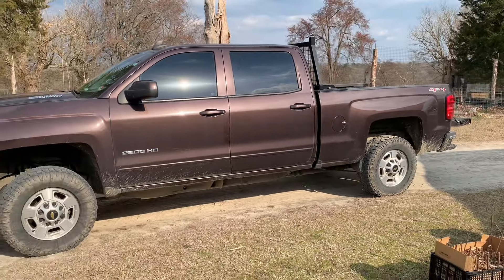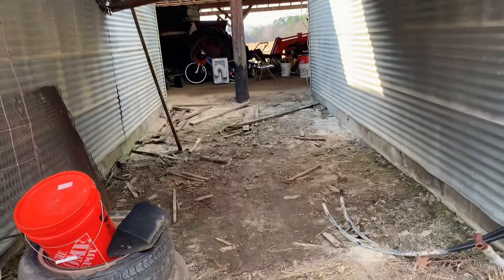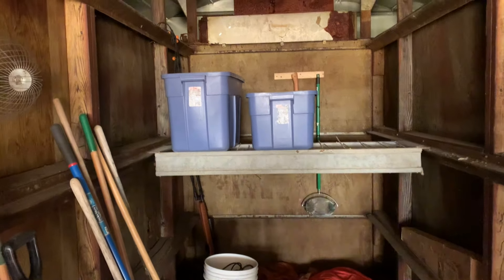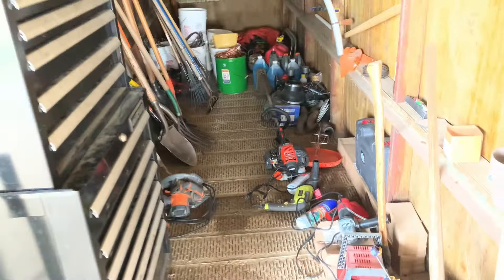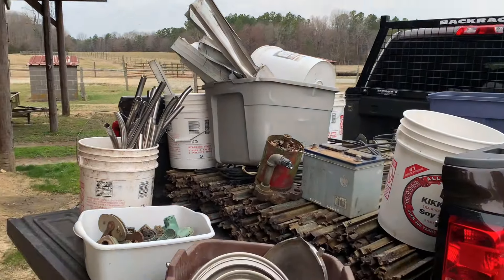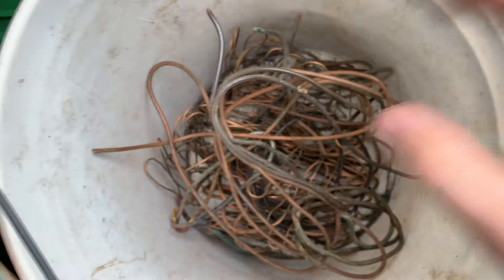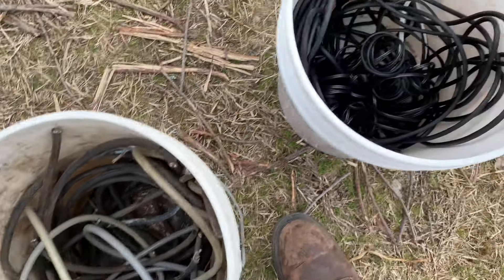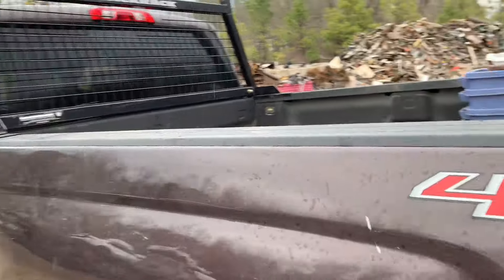Scrap yard run - Copper & prepared steel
Best scrap run I’ve had in a long time. Taking in the prepared steel and copper along with some aluminum and stainless. Most of the material came from cleaning up old tobacco cure barns but some of it comes from curbside finds.